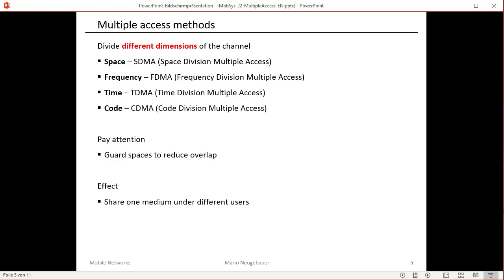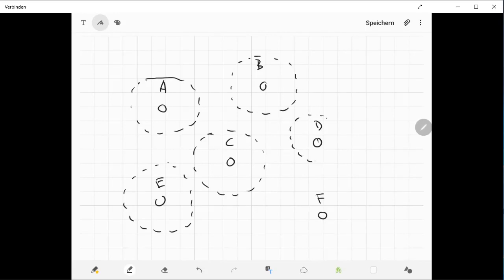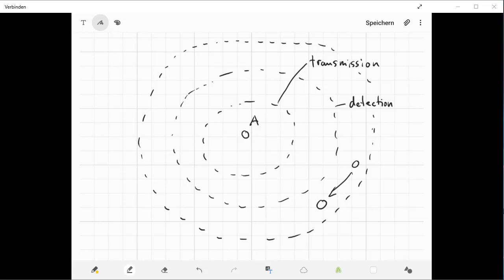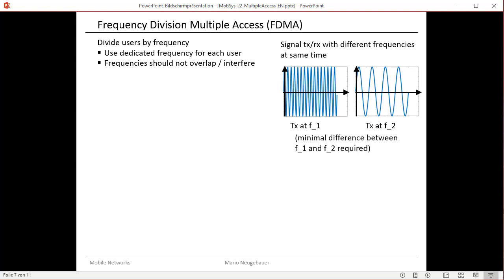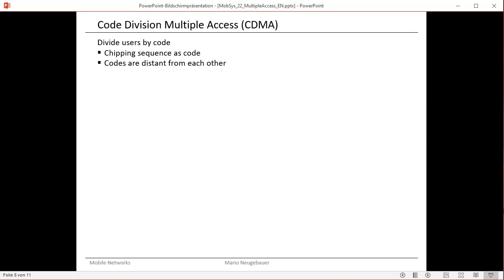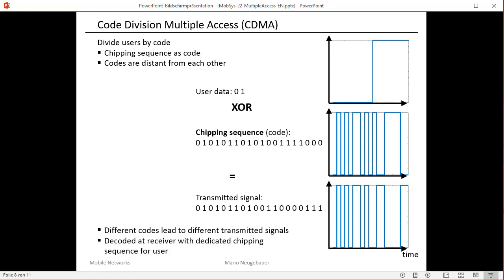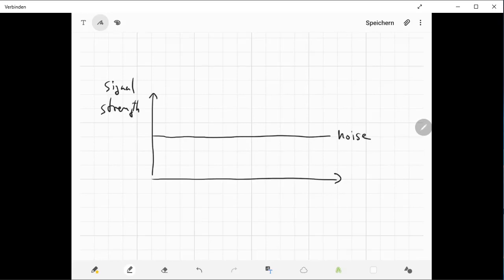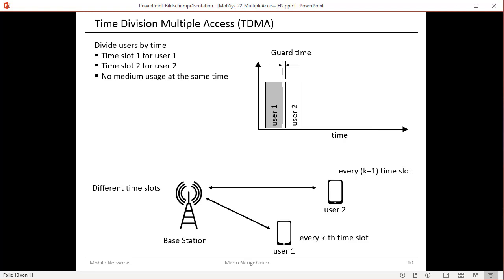Mobile Networks - Multiple Access Methods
Quick introduction into Space Division Multiple Access (SDMA), Frequency Division Multiple Access (FDMA), Code Division Multiple Access (CDMA) and Space Division Multiple Access (SDMA)